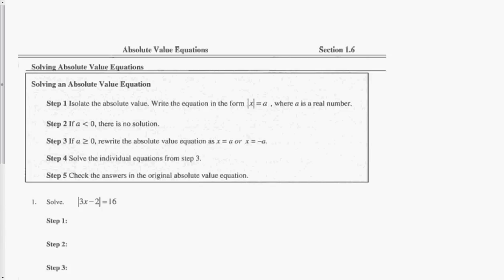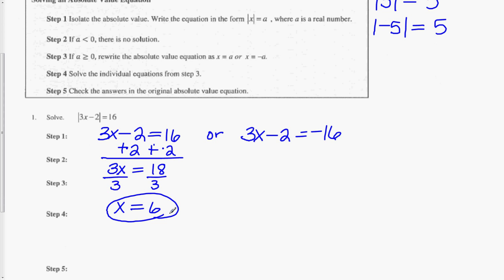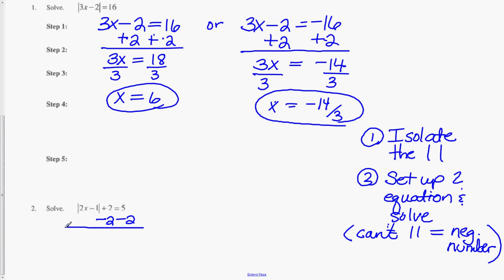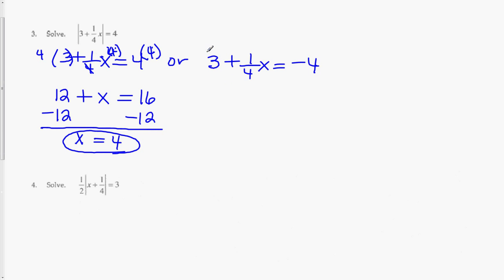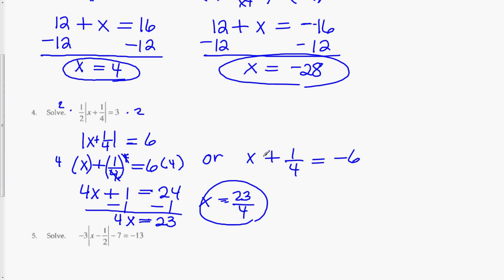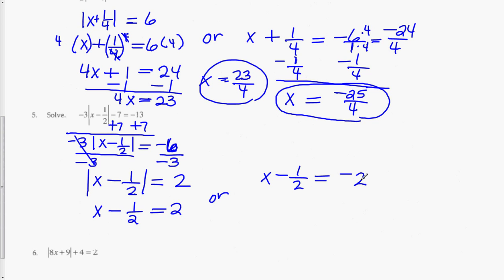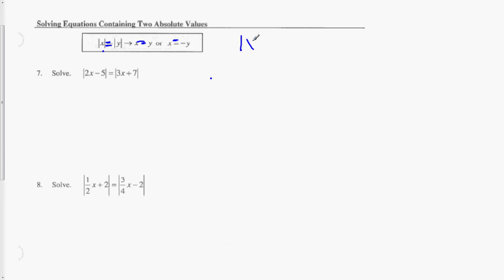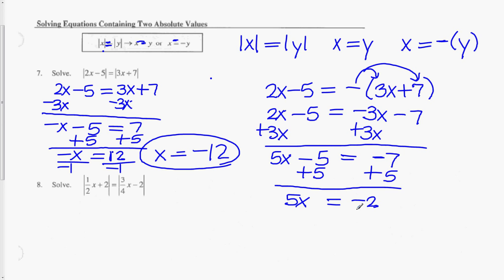Absolute Value Equations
This lecture shows how to solve equations that have absolute value expressions in them.